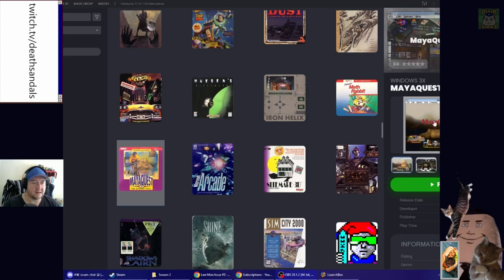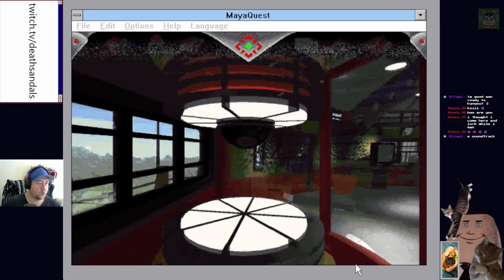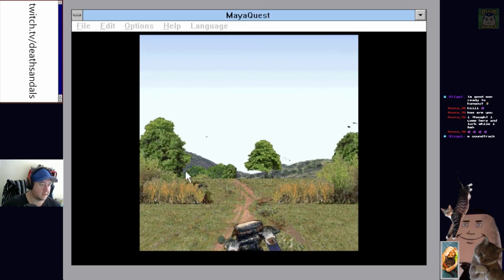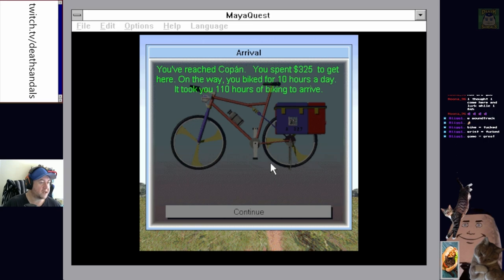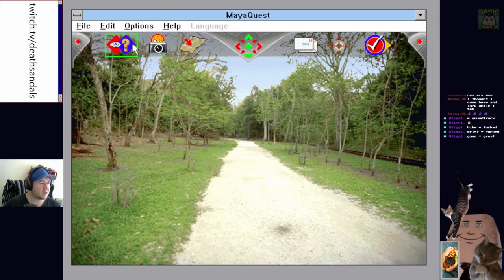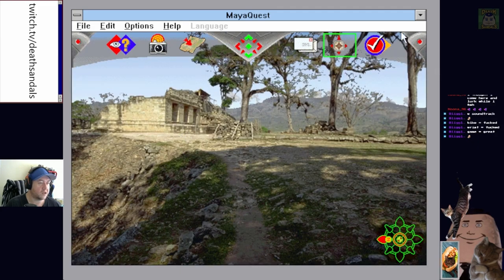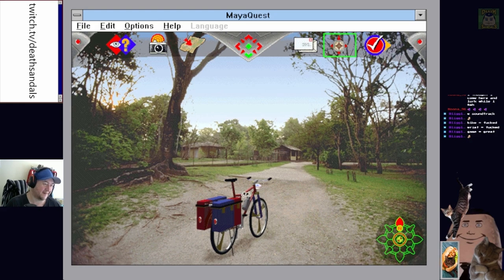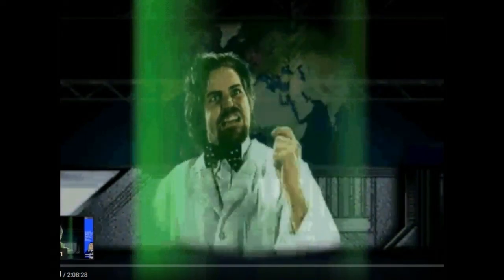Mayaquest: The Mystery Trail (Windows 3.1): Where's the Fat Bottomed Girls?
"A meteorite is about to hit the Earth, what do we do?" "Send out some kid on a pushbike."